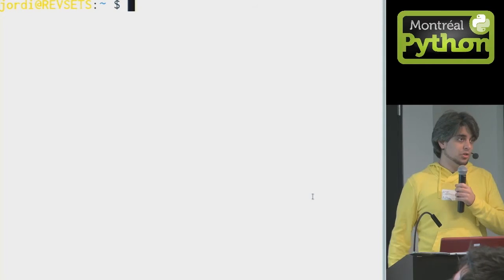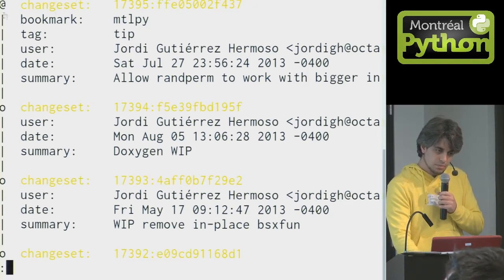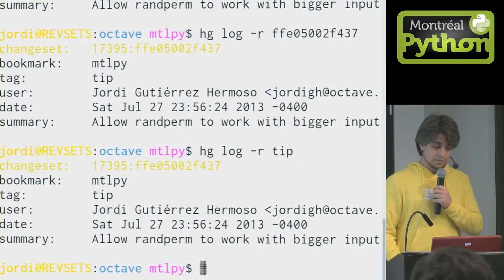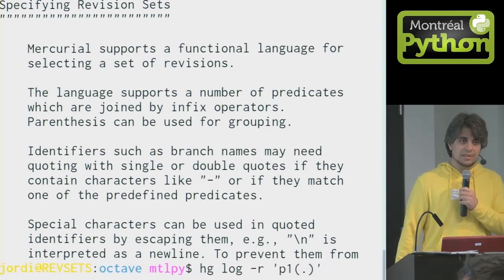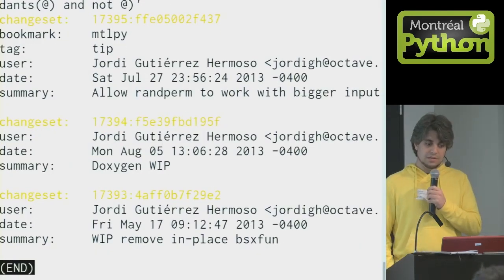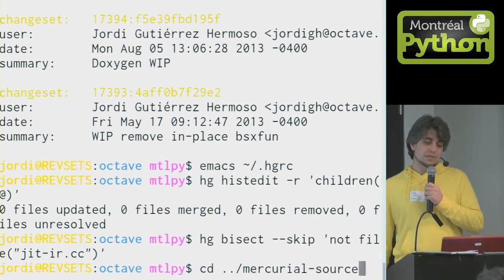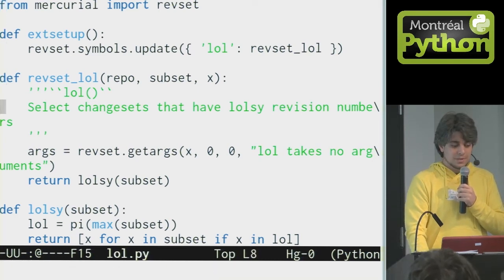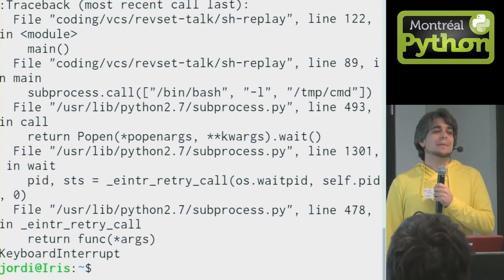Revset in Mercurial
A live presentation by Jordi Guttiérez Hermoso.